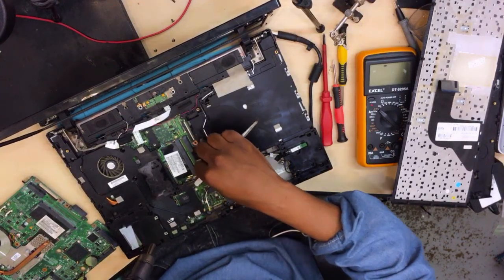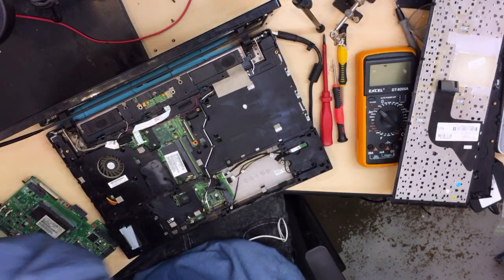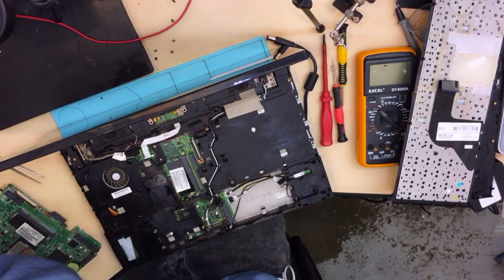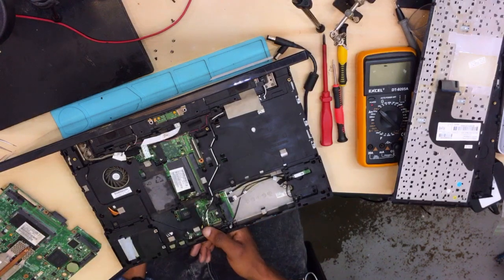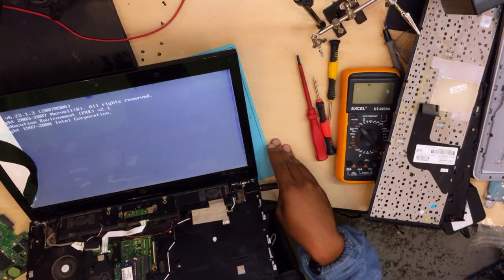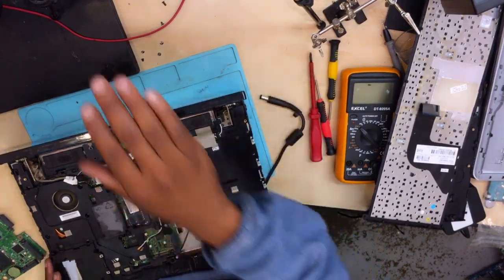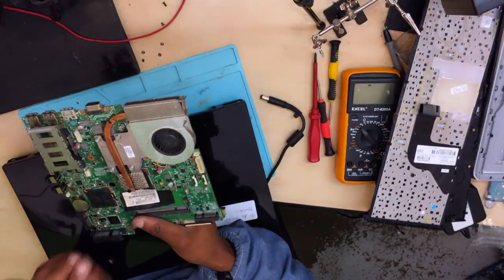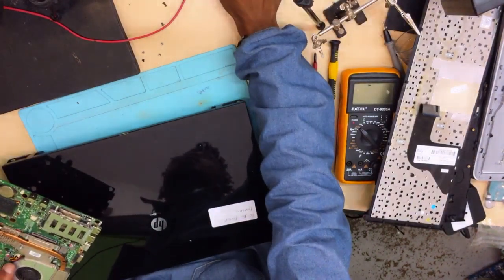How to repair an Hp Pavilion Dv6 Turns On but no display, fan spins but nothing on the screen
Basic things that you should check when diagnosing a laptop with no display:
-Check the LVDS Cable
-Corrupted Bios Chip
-Ram (Memory) can cause a laptop not to display
-CPU
-PCH
-GRAPHICS CARD (CHIP)
-SHORTED MOTHERBOARD
-SOME OTHER COMPONENTS

JBV COMPUTERS
Office:
65 Bulwer Road
Berea
Durban